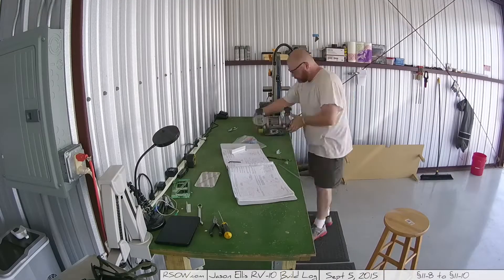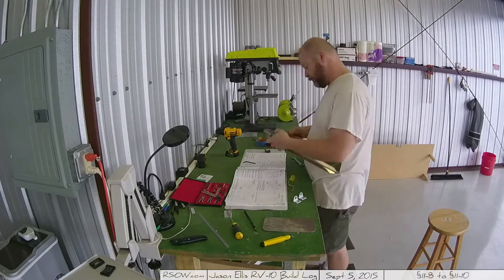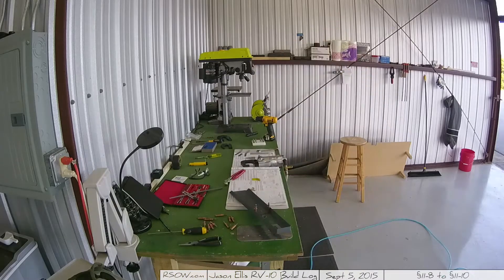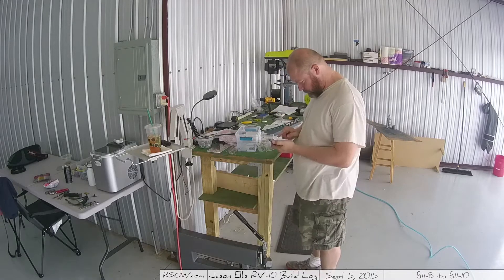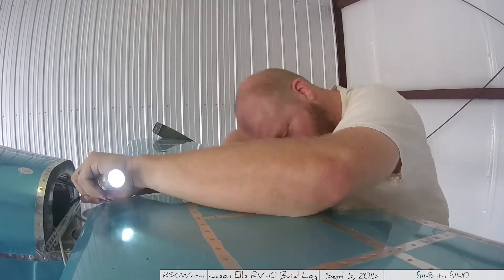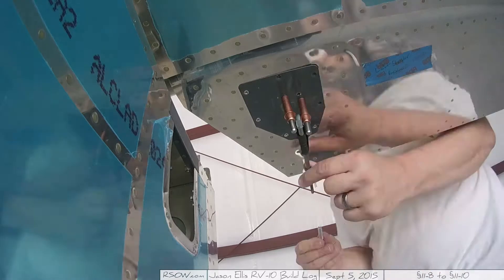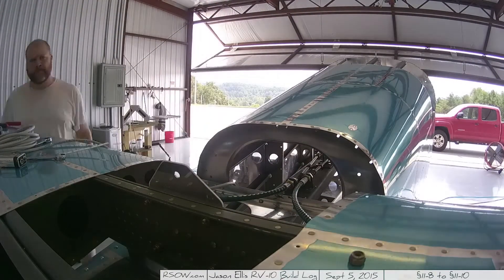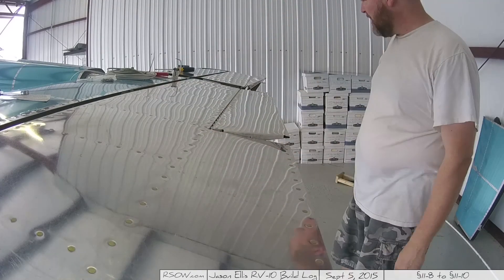RV-10 Empennage sections 11-8 to 11-10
So here I'm working on the trim system that goes in the back of the plane. This system is odd and it's easy to make mistakes. More over, its easy to think you have made mistakes when you havent!

Sections 11-08 to 11-10
It took me a while to get the two trim tabs lined up and correct. I go into detail at the end of this video showing how it works and how I got it to work correctly.

Also, I keep saying Bolt or Screw when I meant "nut".. you'll see.

This is only 2 pages and it took me a full month to get it done.. Only 18.88 hours in a month though, that's dismal.. I want to do a lot more work on the plane, but work has been rough lately. Oh well, life does try to get in the way!

In the mean time I also solo'd this last week, see my other video.

Theoretical finish date based on calculations: September 12, 2020